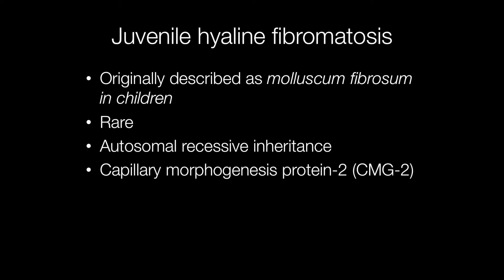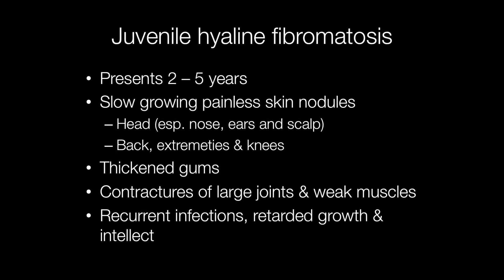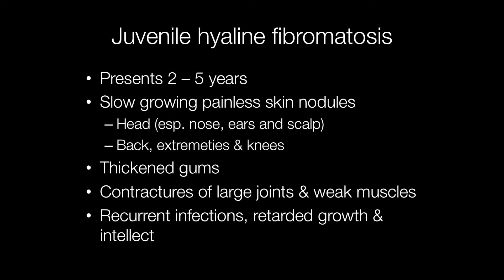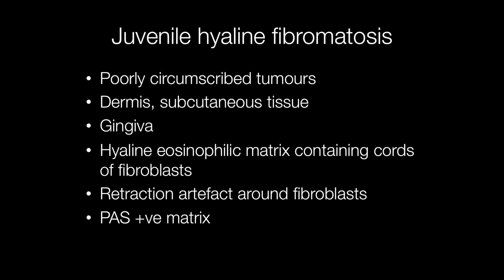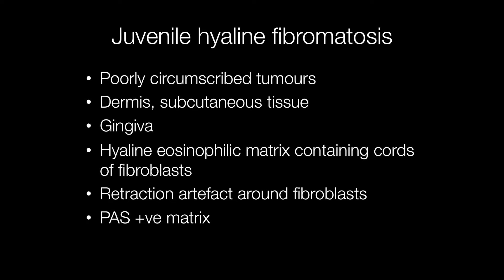Juvenile Hyaline Fibromatosis - Pathology mini tutorials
A very rare autosomal recessive condition causing skin nodules particularly on the head in children between the ages of two and five years.
0:00 Intro
0:10 Inheritance of juvenile hyaline fibromatosis
0:35 Presentation of juvenile hyaline fibromatosis
1:15 Pathological features of juvenile hyaline fibromatosis
1:46 Images of histology of juvenile hyaline fibromatosis